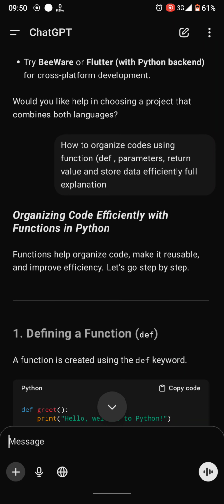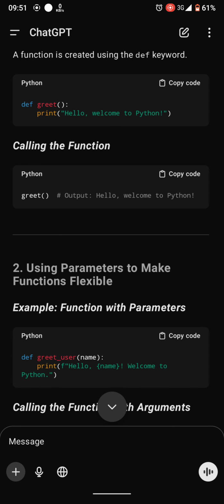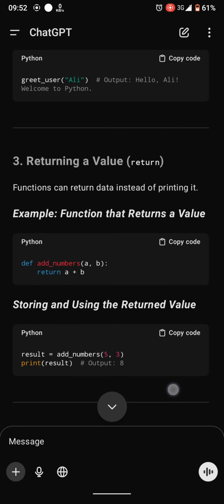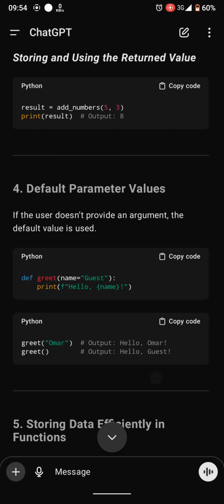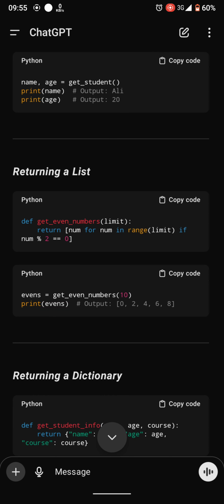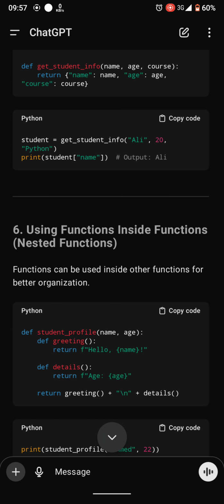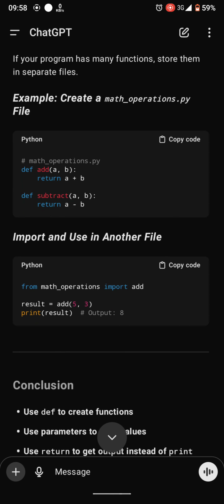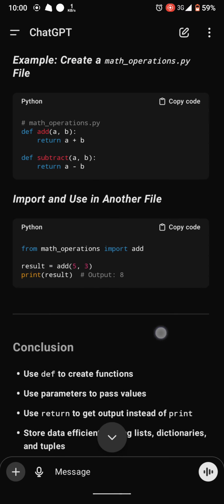function in python and parameters